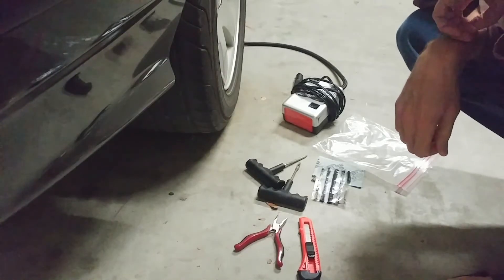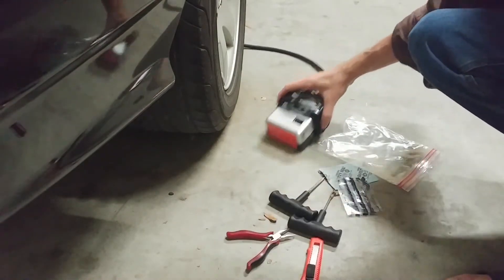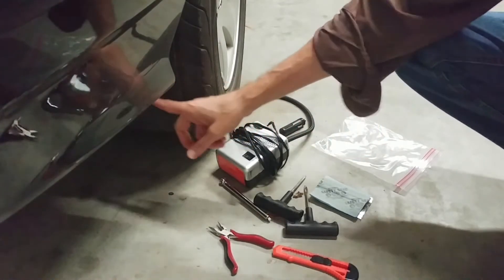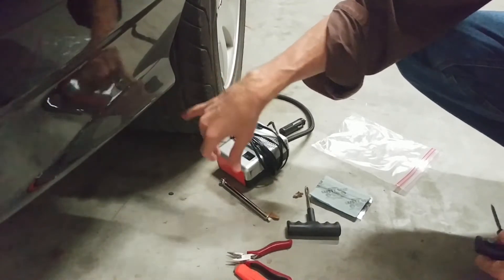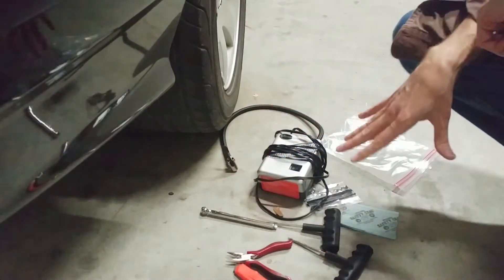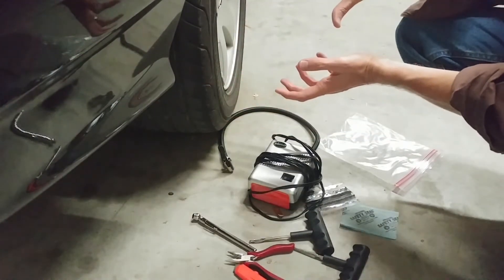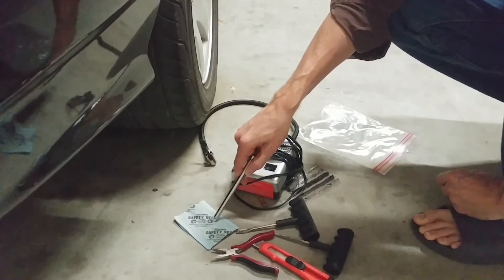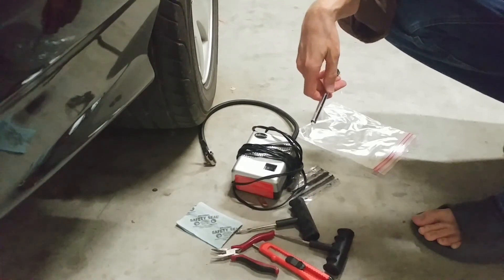Tesla Tire Problem (No Spare Tire)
The Model 3 is unique in that it does not come with run flat tires (usually ContiSilent tires) and has no spare. So what do you do? In this video I encourage you to have a game plan other than road side assistance (and possibly having your car put on a flat bed) which will ruin your trip. This game plan involves the use of Safety Seal tire plugs. I've used them for years and they are awesome. This video also applies to other cars without a spare, like Kia, GM, BMW and others. And stay away from that awful "goo" some inflator kits use that shoots the goo into your tire! The goo often does not work on a nail or screw to stop the leak, won't work on ContiSilent tires, can ruin your tire, and ruin your TPMS.

Safety Seal Auto & Light Truck Deluxe Tire Kit

Here's an inexpensive Slime tire inflator with a gauge